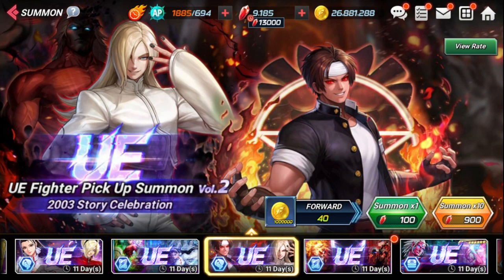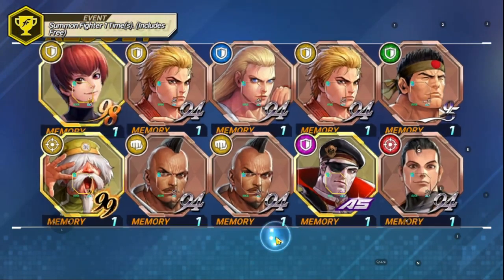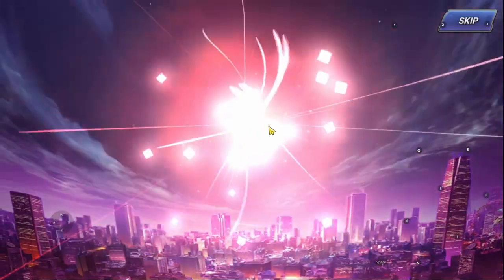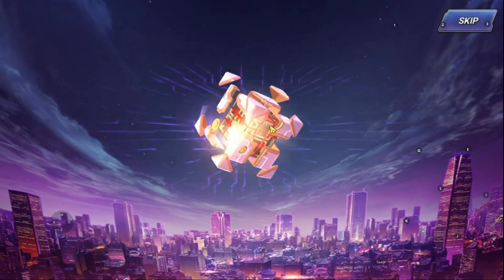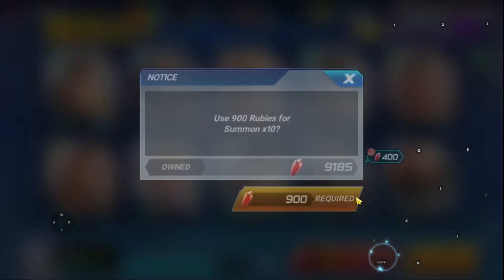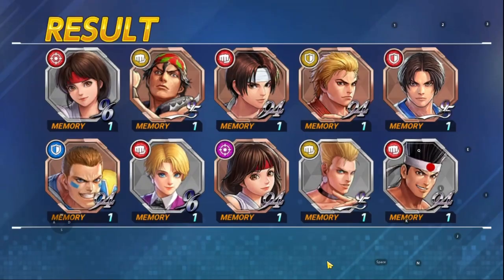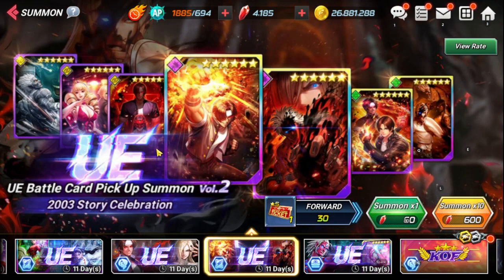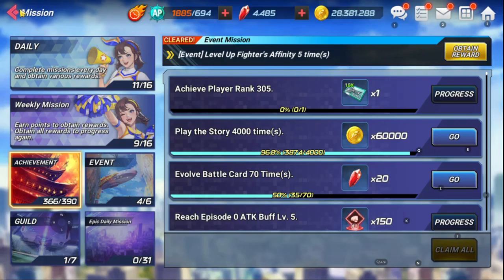UE VOL 2 Can We Bet Both | KOFAS